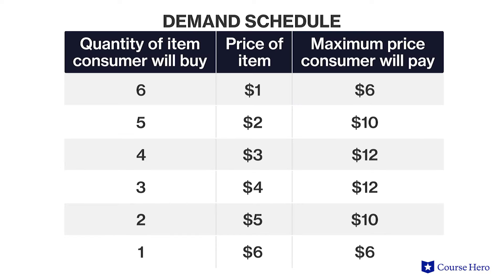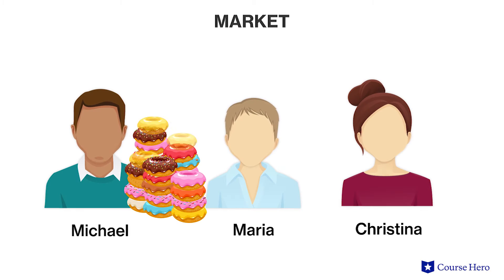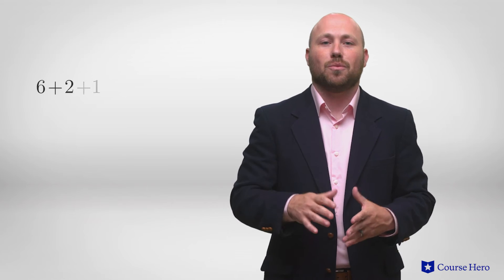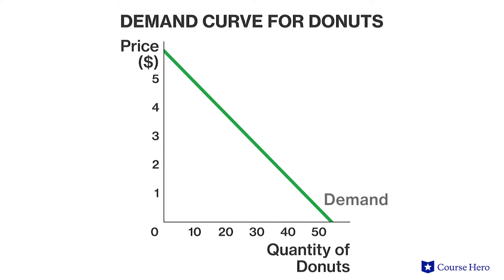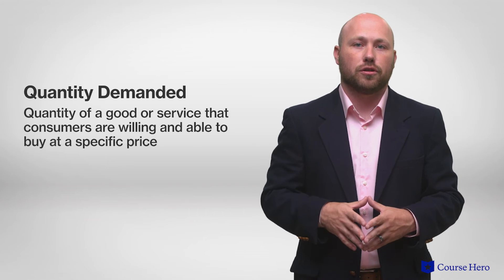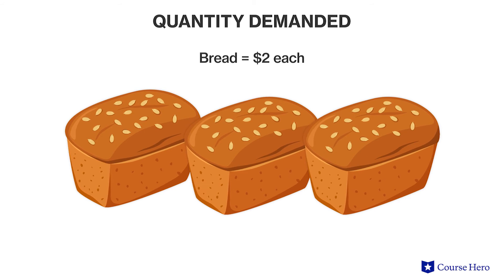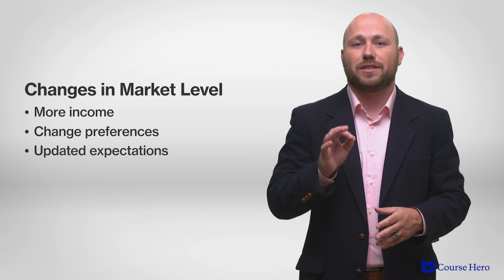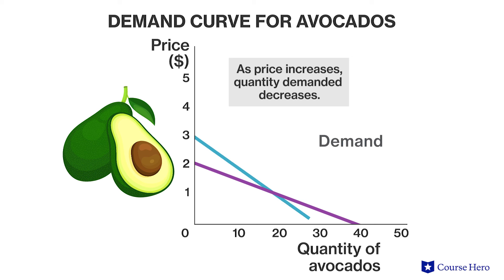Demand | Microeconomics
Summarize videos instantly with our Course Assistant plugin, and enjoy AI-generated quizzes Learn all about demand in just a few minutes! Professor Jadrian Wooten of Penn State University explains demand, along with all its related concepts, such as demand schedules, demand supplied, and the law of demand.